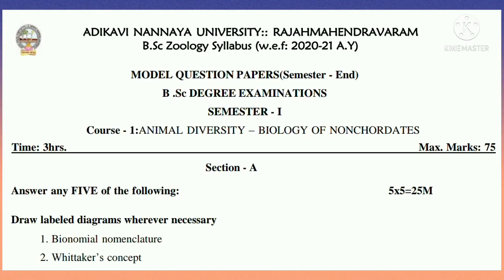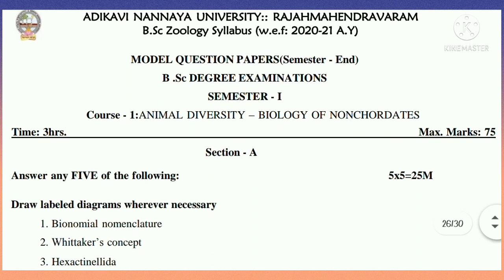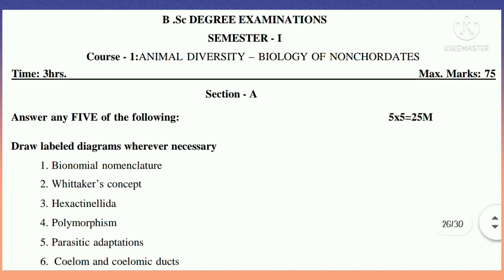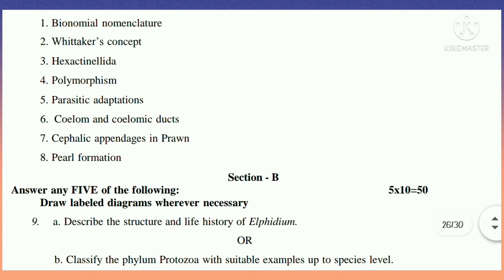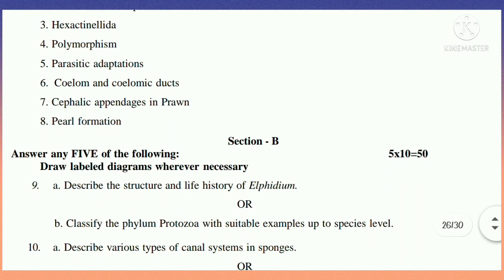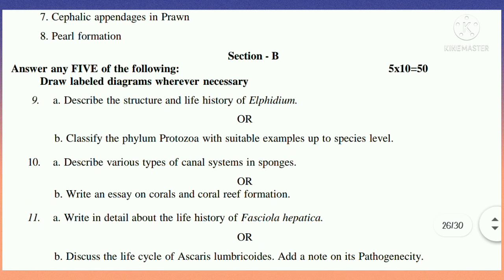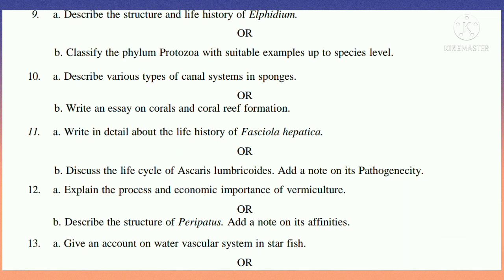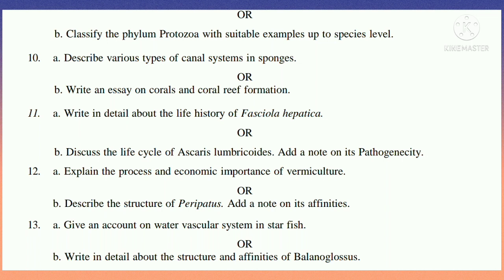AKNU SEM 1 ZOOLOGY MOST IMPORTANT MODEL QUESTION PAPER VSK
Hello friends
Hello to Very Simple K channel
Here you can learn all topics in a Very simple way

Degree ZOOLOGY